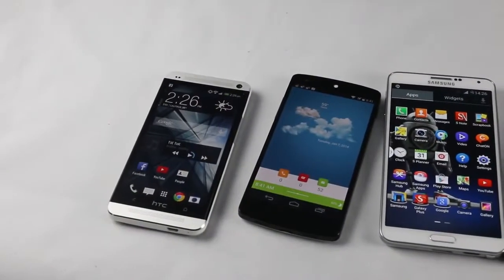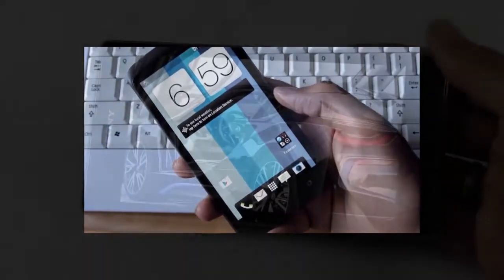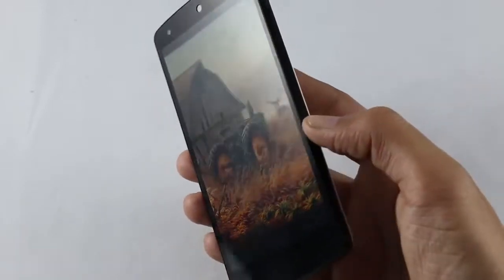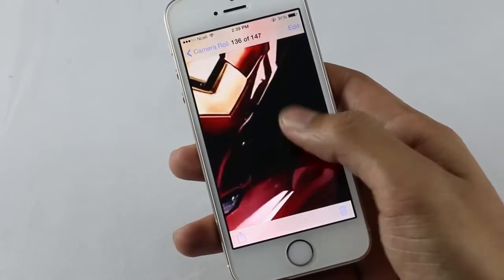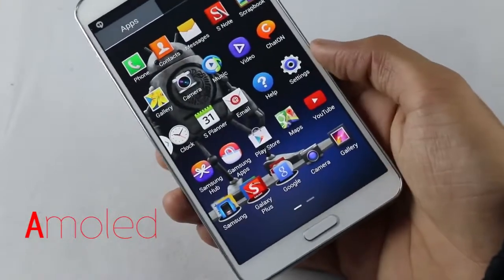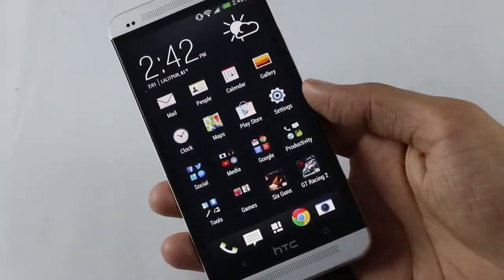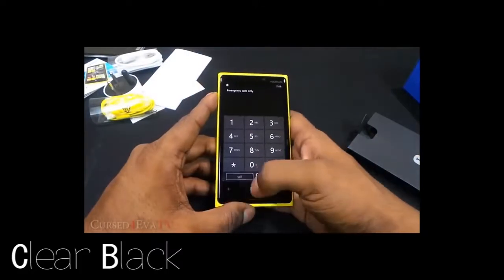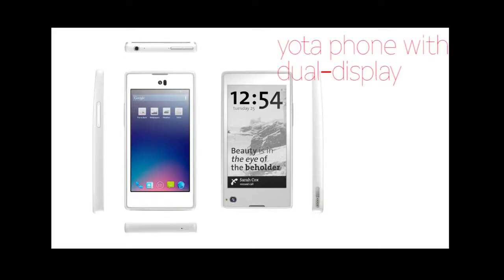Gana Kamesh like videos subscribe